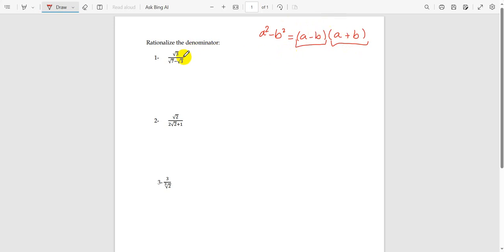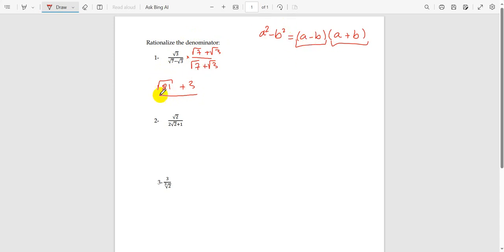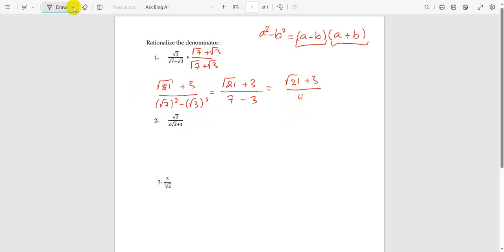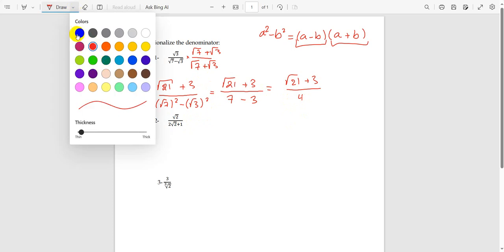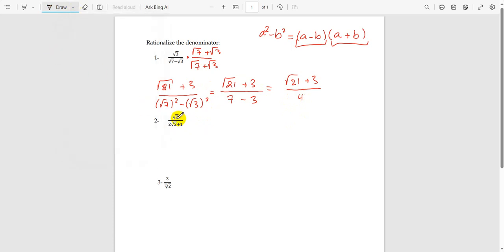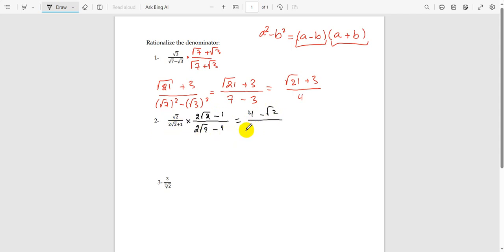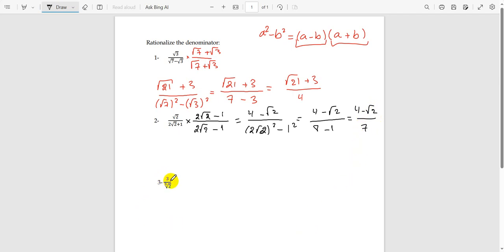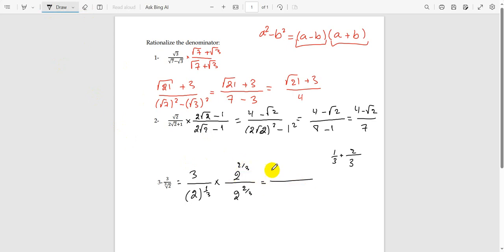powers and radicals 3